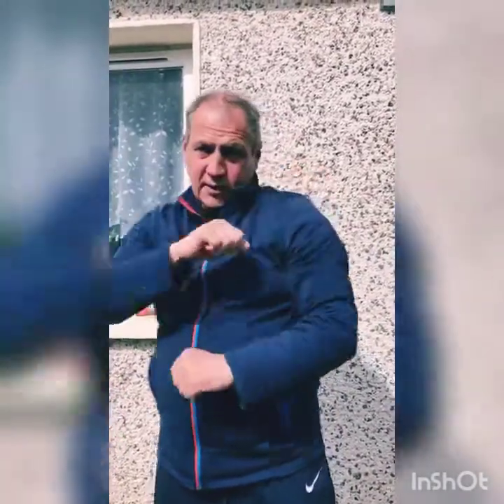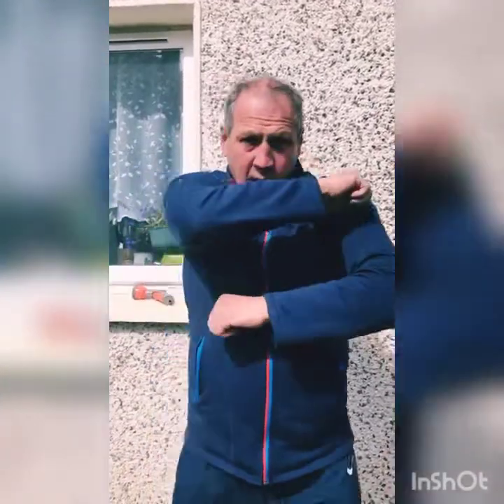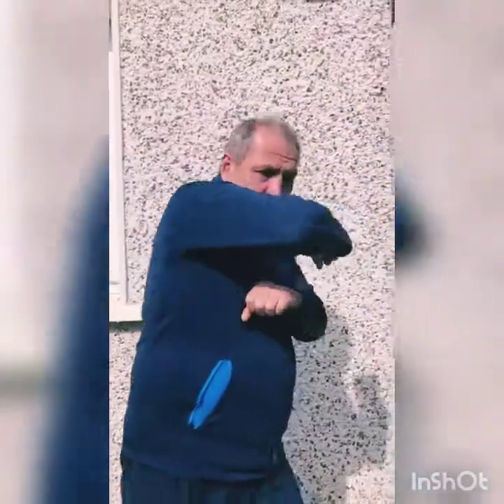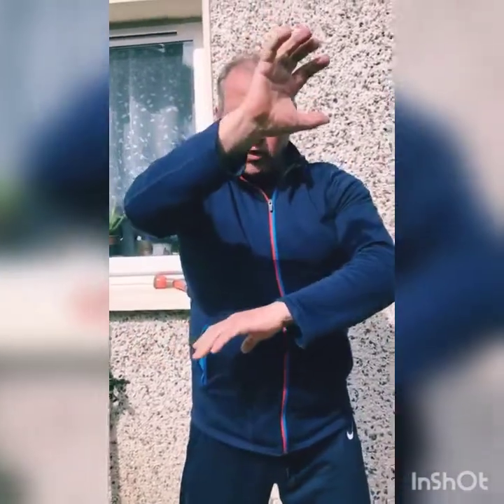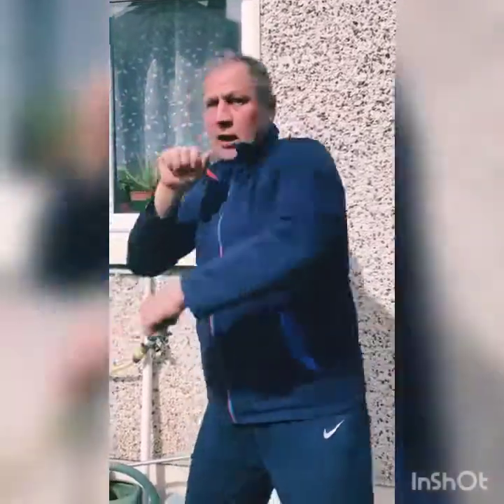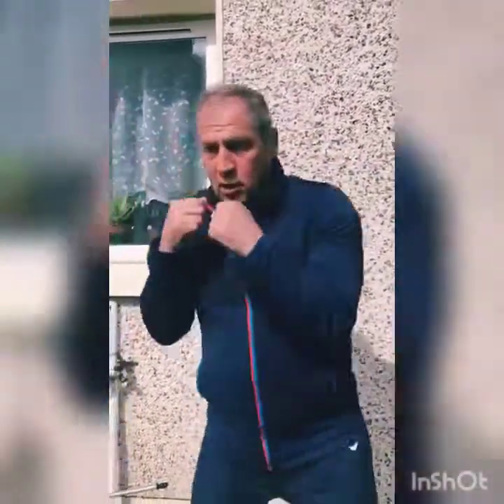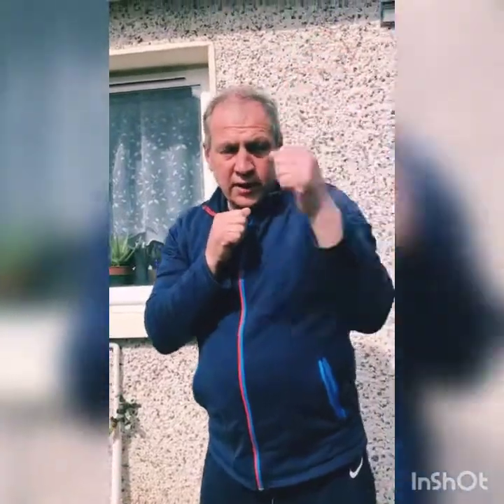Smithfield Boxing Club Breathing & Defence Session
Here's our Coach, Sergej Pavlov, with a short circuit on breathing and defence drills for boxing